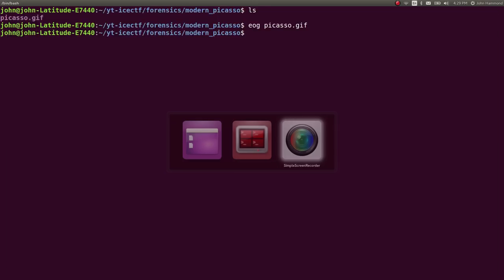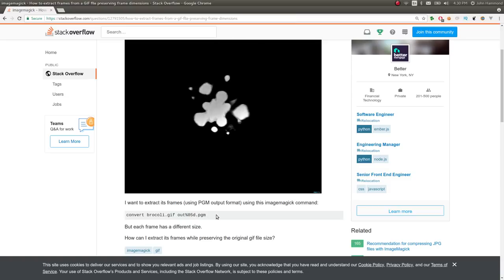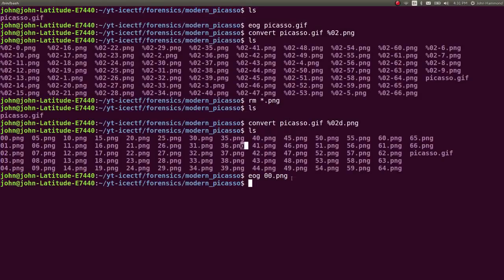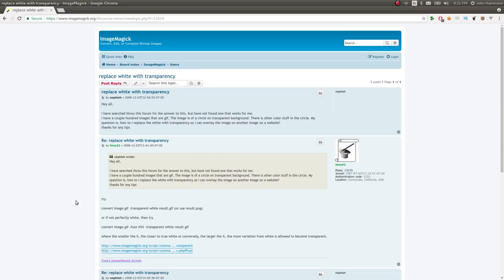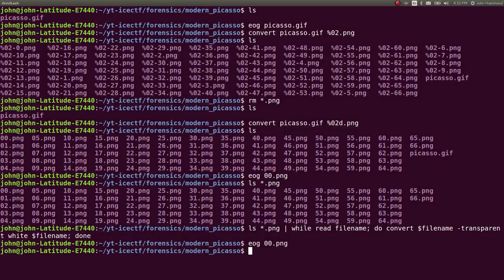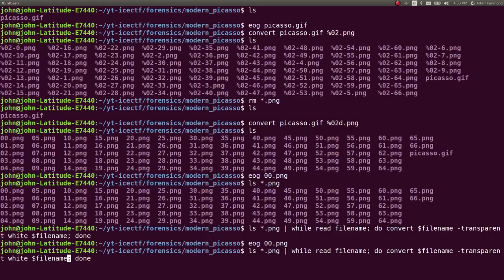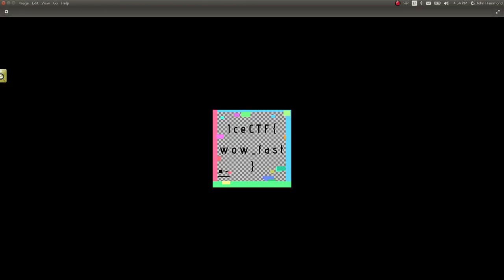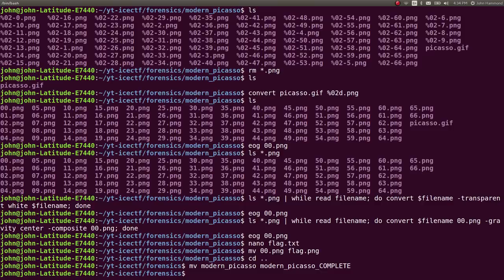GIF Split & Stack | IceCTF [05] "Modern Picasso"